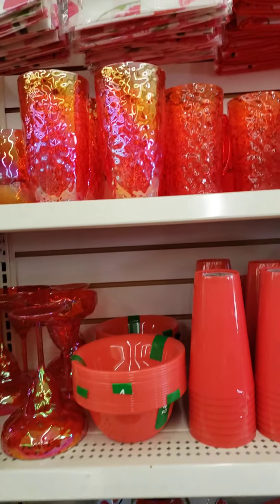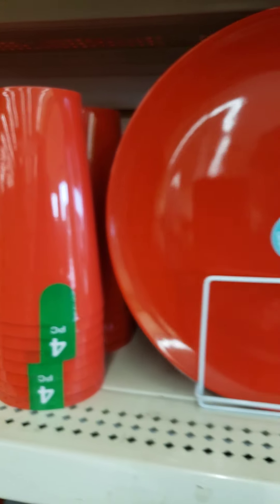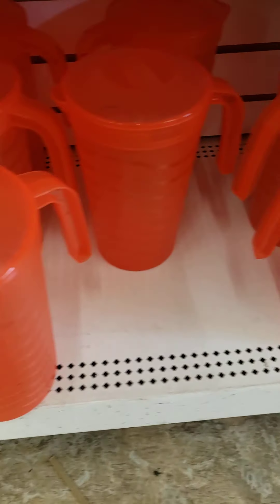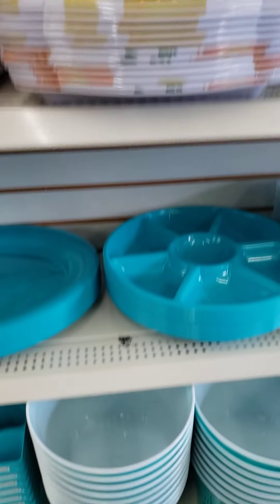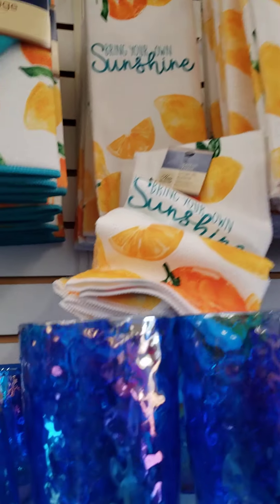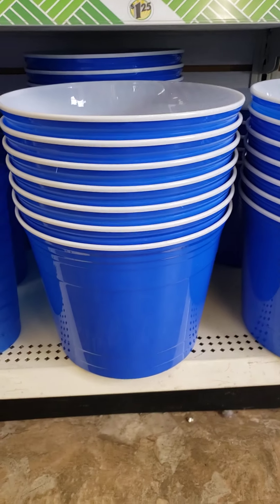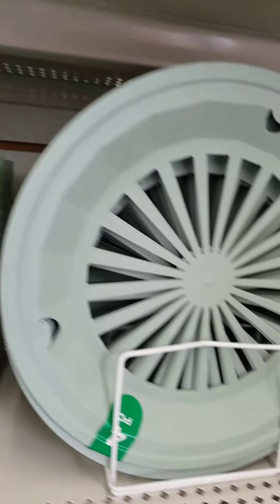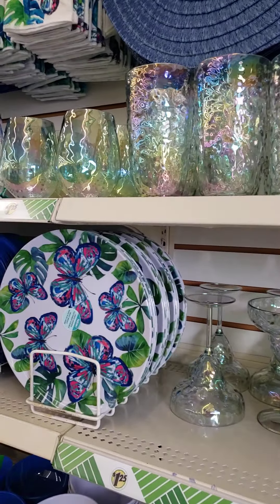Dollar Tree Summer Theme Items